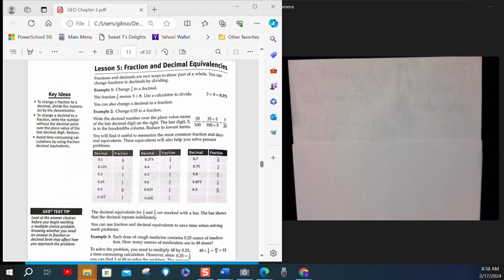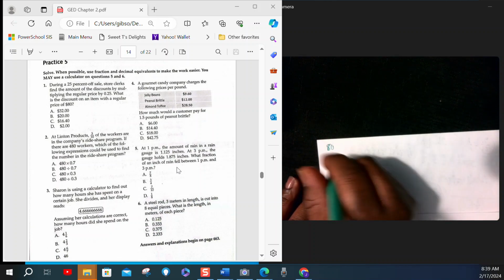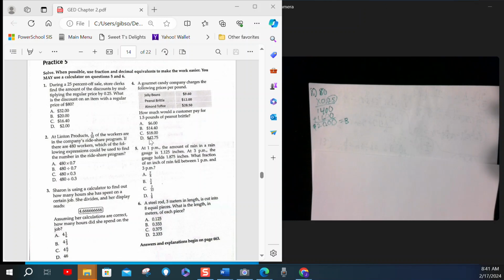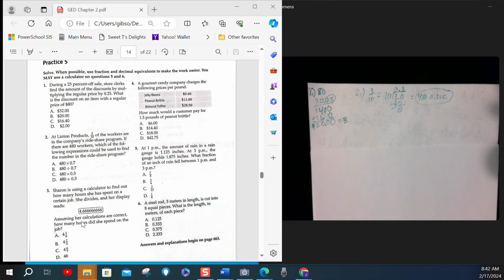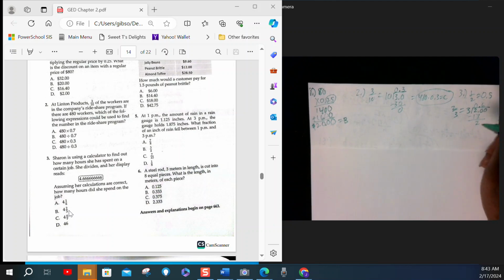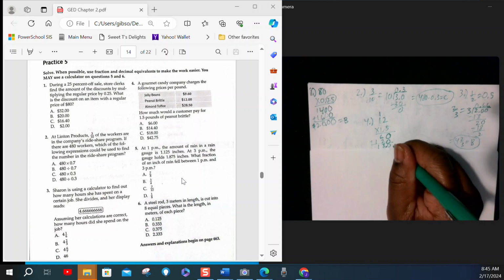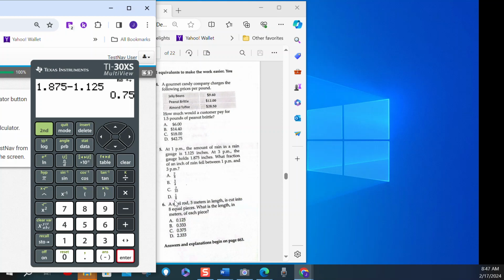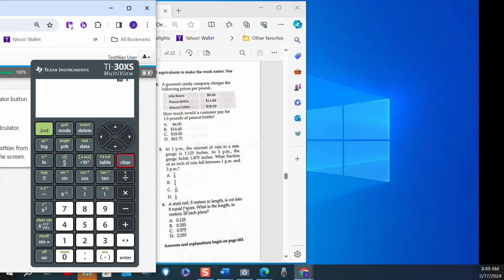Chapter 2 Lesson 5